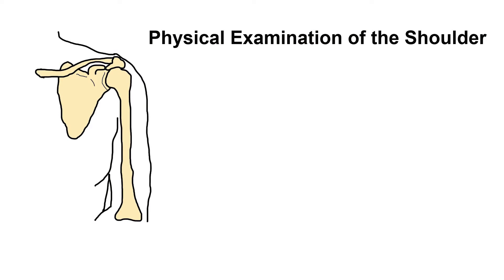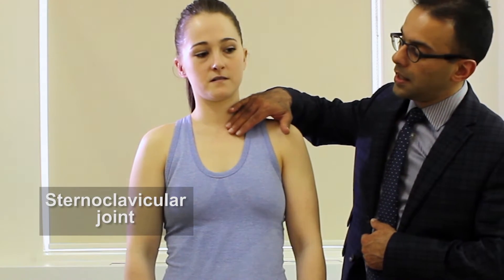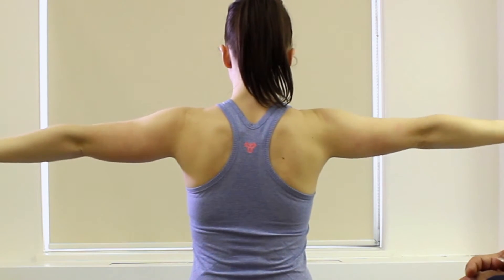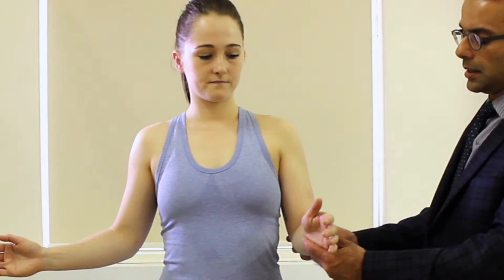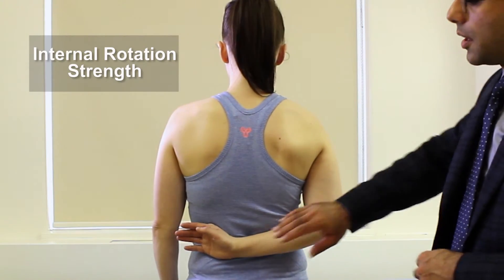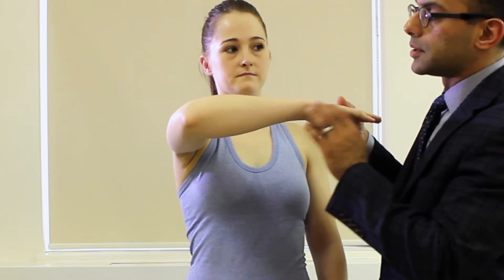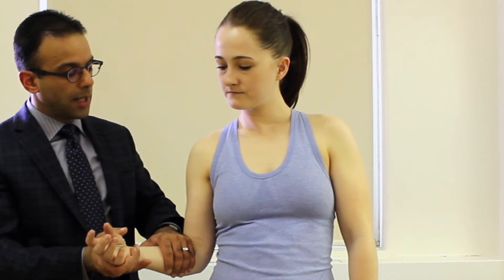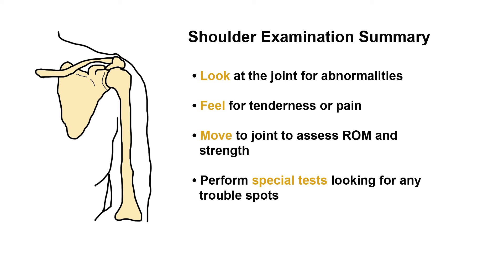Physical Examination of the Shoulder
In this video Dr. Aleem Lalani, an Orthopedic surgeon at the University of Alberta, demonstrates how to give a complete physical examination of the shoulder.

After watching this video you should be able to:

- Understand how to visually inspect the shoulder joint
- Review the palpation of the shoulder
- Perform the ROM and strength tests of the shoulders
- Discuss special tests to perform on the shoulder joint

For more podcasts and video visit surgery101.org